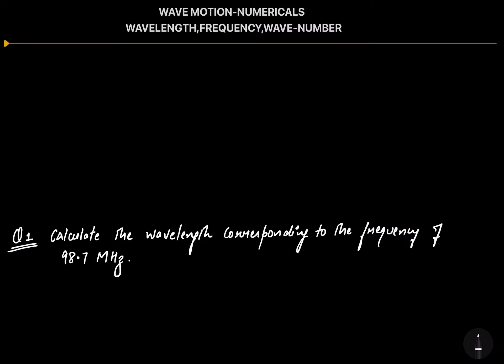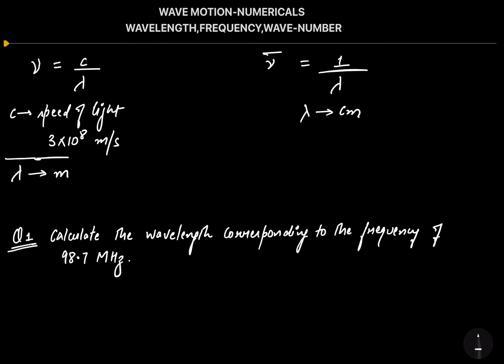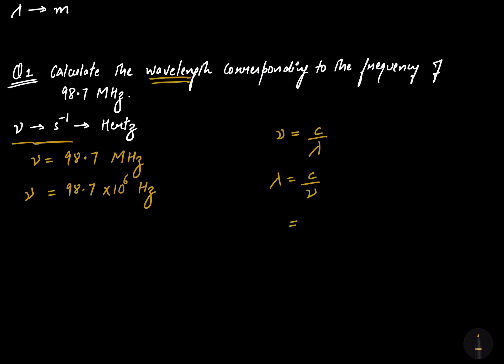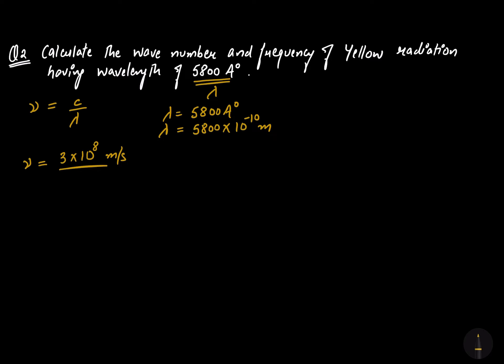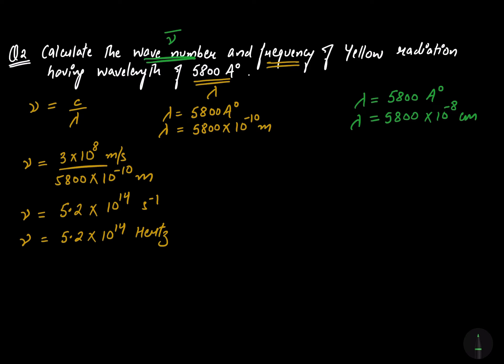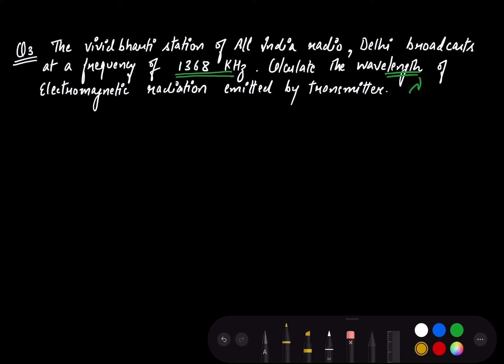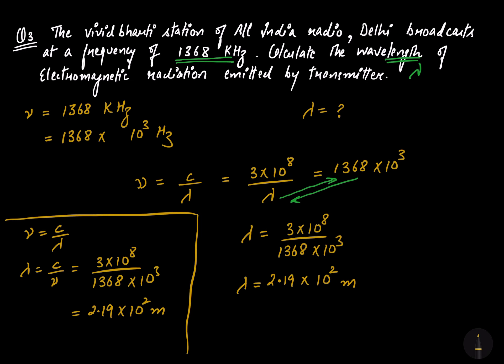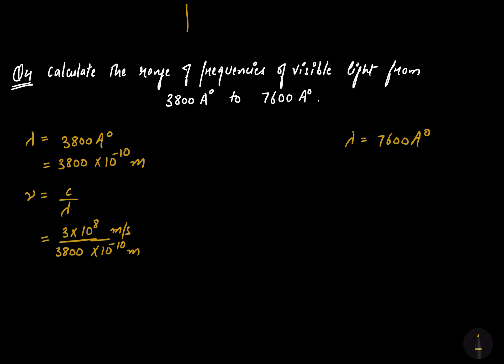Wave motion-Wavelength,Frequency,Wave-number NUMERICALS...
Hiii students...
In this lecture video i have solved numericals of wavelength,frequency and wavenumbers..